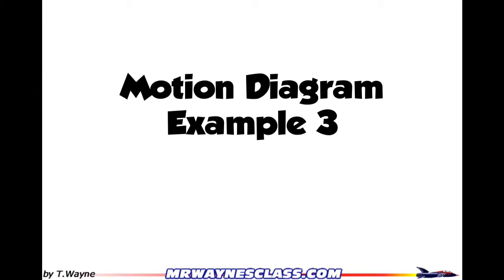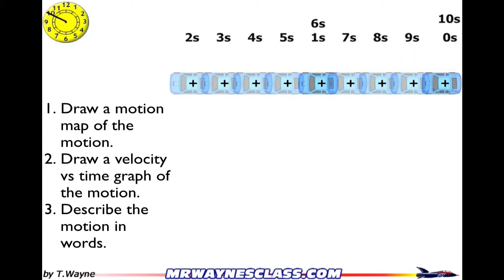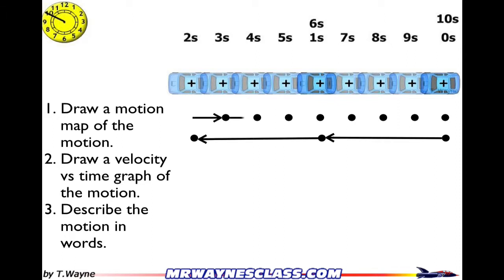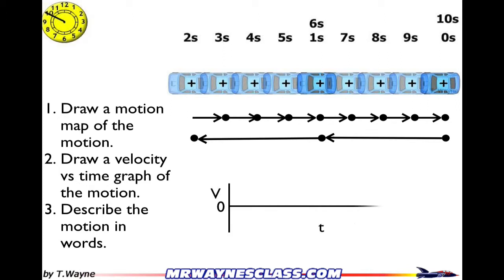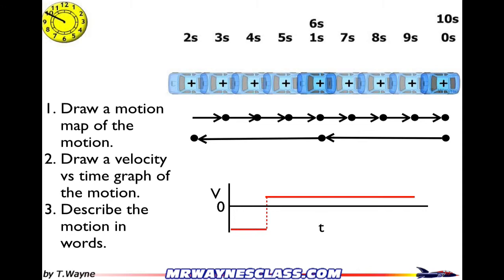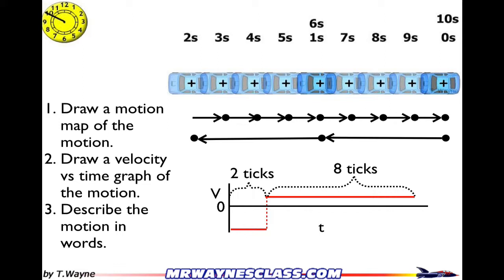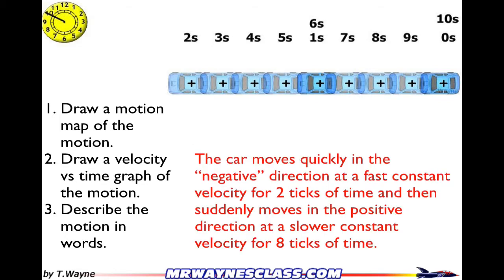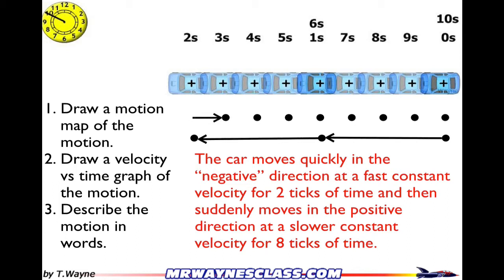Motion Diagram Example 3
How to draw a motion diagram -example 3.